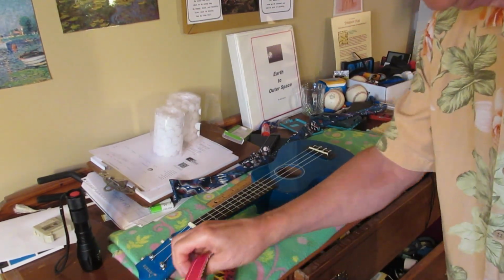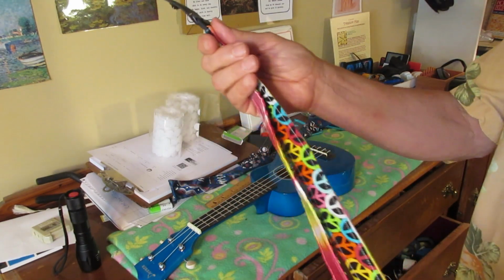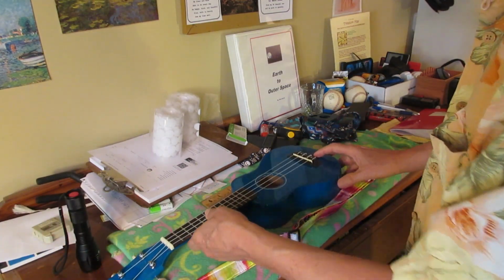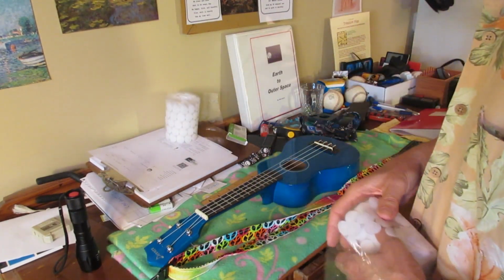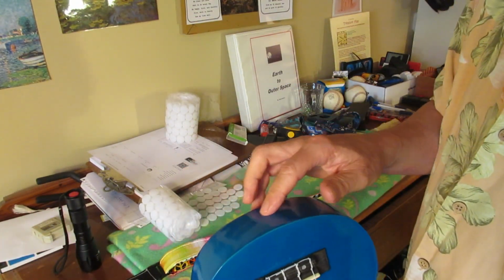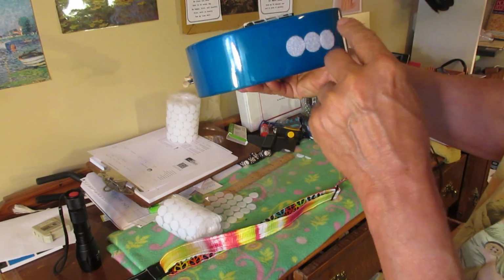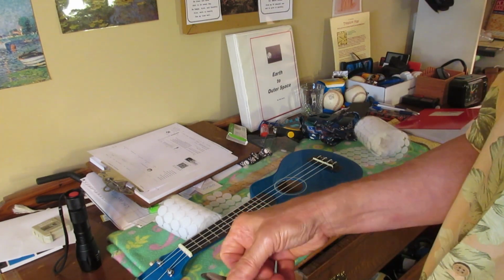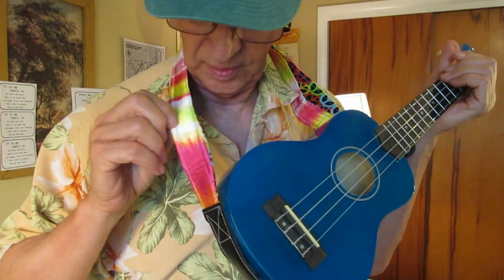Put a homemade strap on your ukulele without using strap buttons.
If you want to put a strap on your ukulele, this video will show you how in case you can't or don't want to install strap buttons.  You can make your own strap, or re-purpose a strap you already have!  My Velcro dots were purchased on eBay, but Velcro is readily available in a variety of forms.  You may have some around the house already.

This ukulele comes with a strap you can use that clips into the sound hole.  I prefer not to use that strap because it might scratch the beautiful finish of the uke ... and that type strap interferes with my finger picking style of play.  Strap buttons can't be installed on this ukulele because it doesn't have a tail block for the bottom screw to screw into.

My friend Christine gave me this pretty strap she made.  It seems to be specially suited for this blue Donner soprano ukulele.  Thanks, Christine!

Donner DUS-10B Soprano Ukulele.  Blue.

This is a very pretty, excellent quality ukulele.  Cool gig bag and handy items come in the Kit.

From Amazon Description

Donner DUS-10B Soprano Ukulele 21 Inch with Bag, Strap,Strings, Tuner, Picks

Specifications:
Size: Soprano 21 inch
Back & Sides: AAA Canada Maple
Body Top: AAA Canada Maple
Neck Material: AAA African Natowood
Weight: 830g (With Box)

Donner Rainbow Series Soprano Ukulele's top, back and sides constructed of maple and painted in 6 beautiful colors:  This one is purple!

Mahogany/Blue/Pink/Purple/Black/Natural. Same ukulele, same size, same accessories.